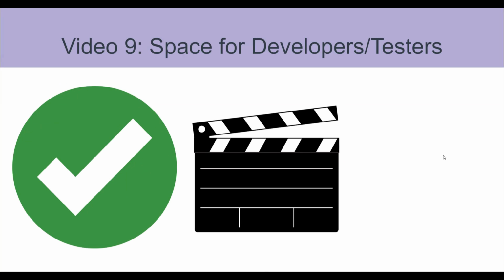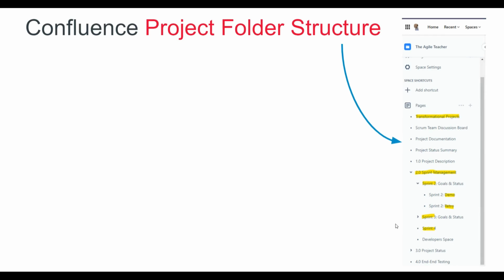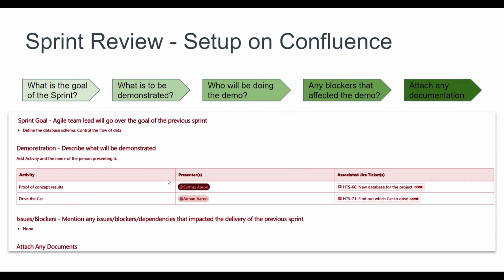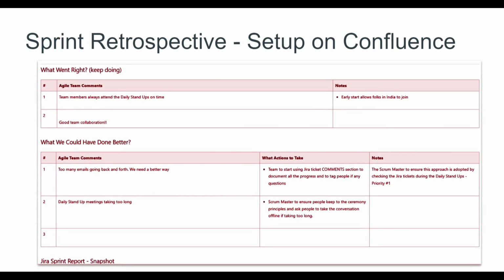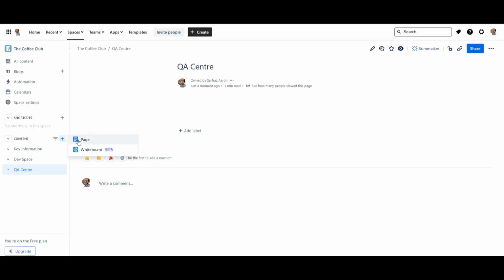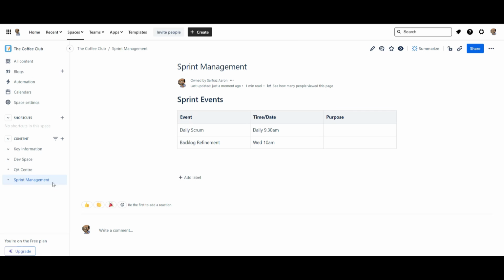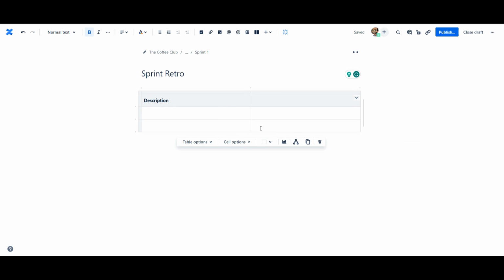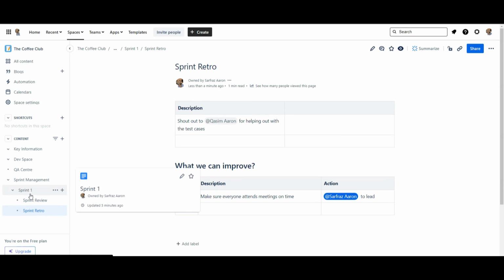Confluence Setup - Page Setup for the Scrum Team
It is important to provide a space for various Scrum Team members to allow them to add their perspective information, like:

Document processes and setup instructions

Developer toolkit and setup instructions

Scrum Master's Space to capture:

  - Scrum Schedules

  - Sprint Information

  - Sprint Review details

  - Sprint Retrospective details